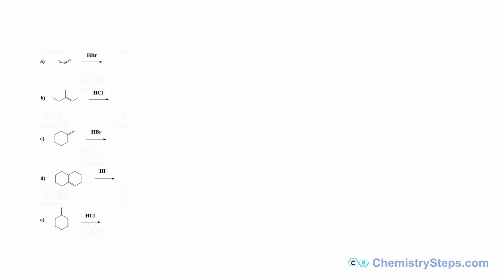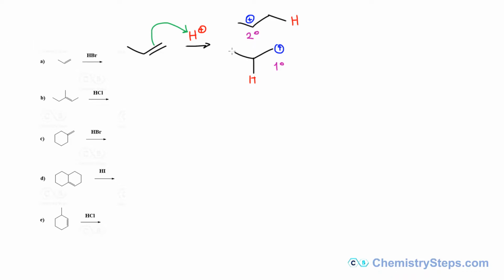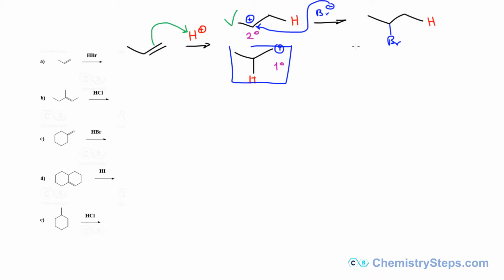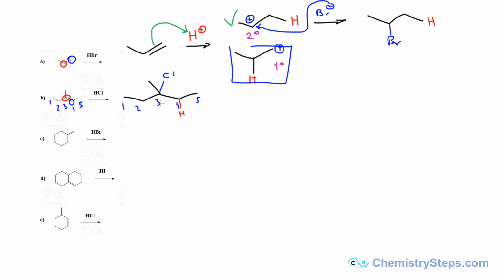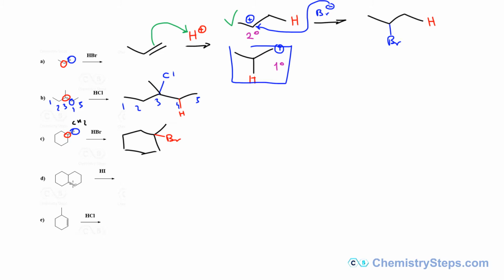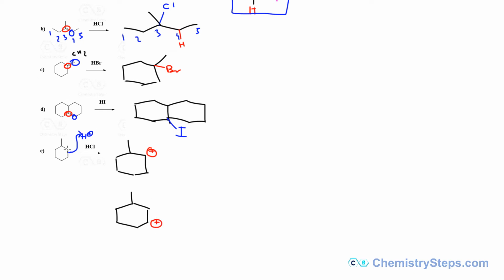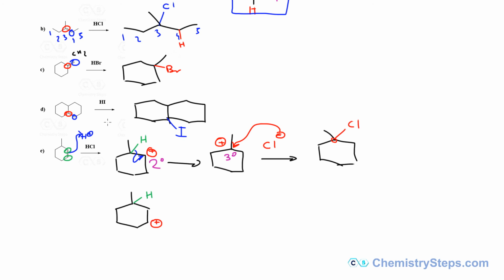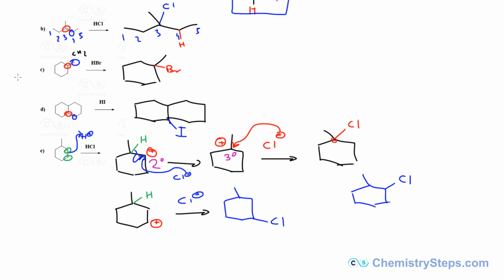Hydrohalogenation of Alkenes based on Markovnikov's Rule - Practice Problems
In this video, we will discuss the concept of Markovnikov's rule which determines the major product of an alkene addition reaction. The Markovnikov’s rule implicates that the nucleophile adds to the mores substituted carbon of the double bond. This regioselectivity of the alkene addition reactions is determined based on the stability of the carbocation that is formed in the first of the reaction. Remember that the more substituted carbocations are more stable and this is why the proton adds to the less substituted side, thus making more substituted carbocation where the nucleophile adds.

If you are struggling with the overwhelming amount of material covered in Organic I and II, check this pack of powerful Study Guides to help you focus, save time and get a better grade!